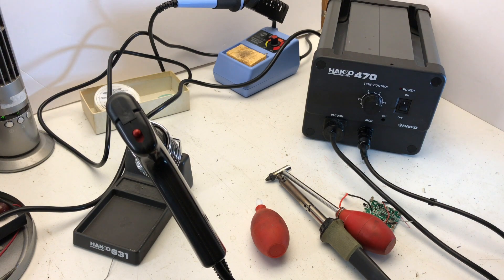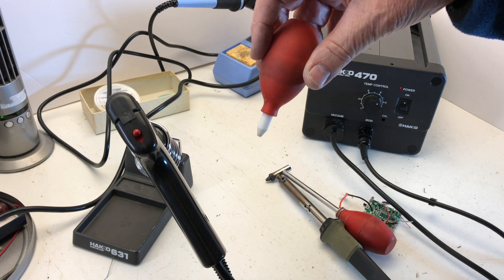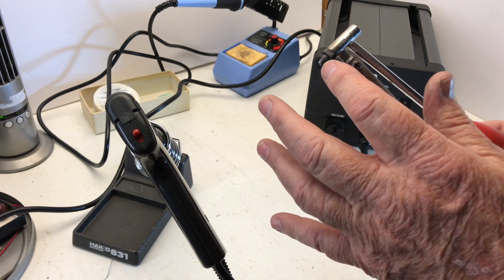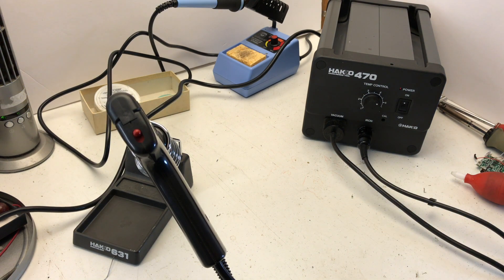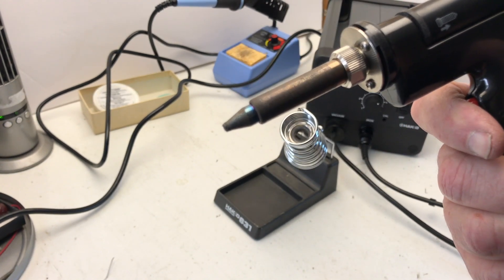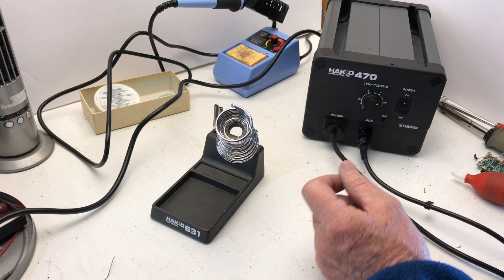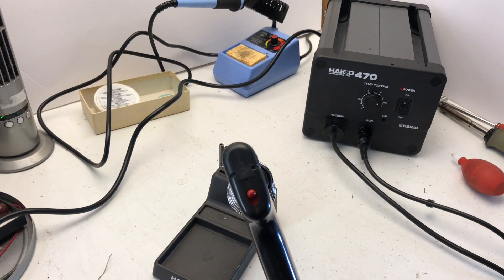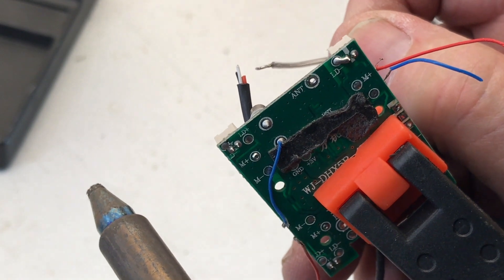HAKKO 470-2 DESOLDERING TOOL